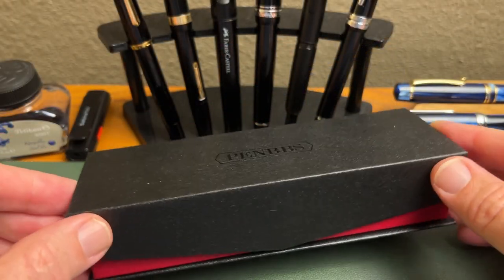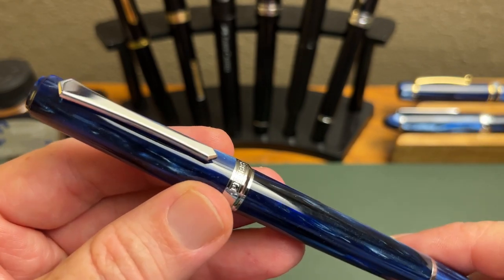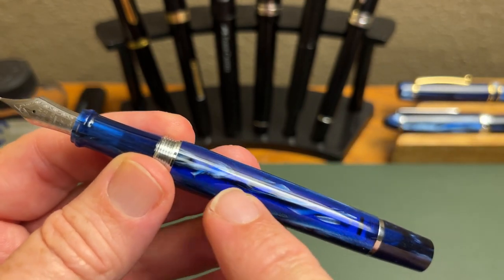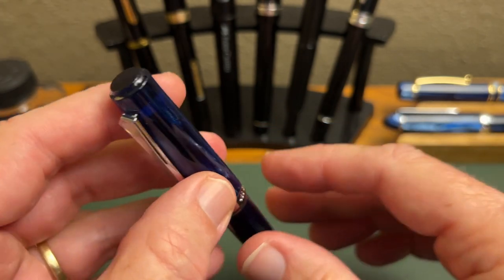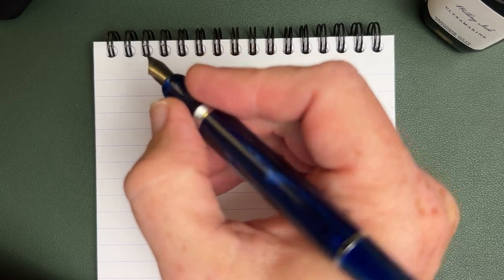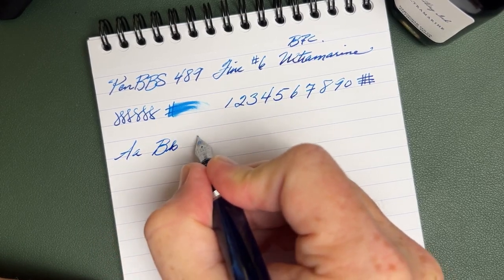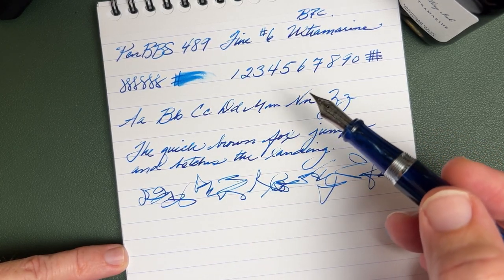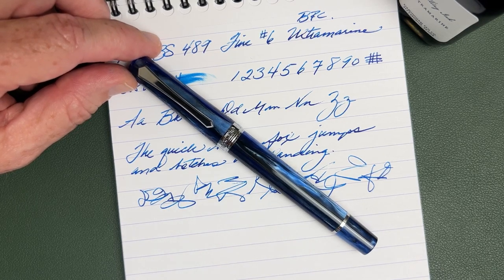PenBBS 489 Touchdown Fountain Pen • First Impressions Review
A review of PenBBS’s latest pen and filling system, the Model 489 Touchdown in the Galaxy Blue resin.

Paper was a lined Rhodia A5 top spiral.

JG3 Reviews
USA

Or, if your shipping service does not send to PO Boxes:

JG3 Reviews
USA